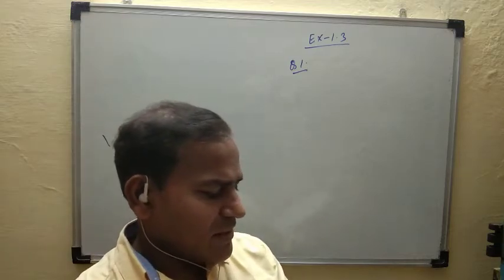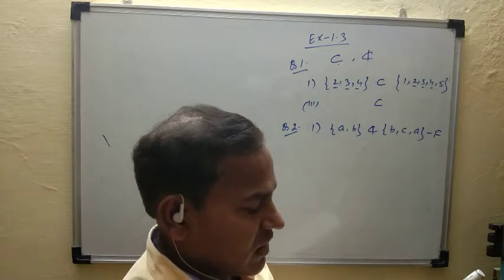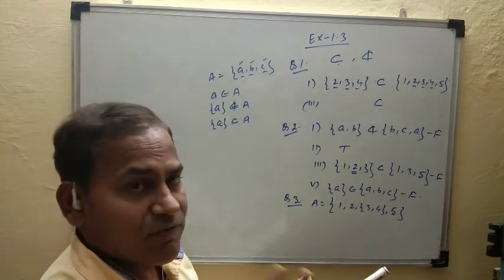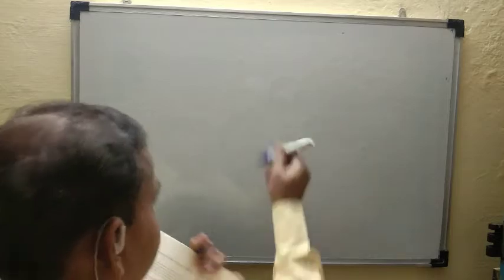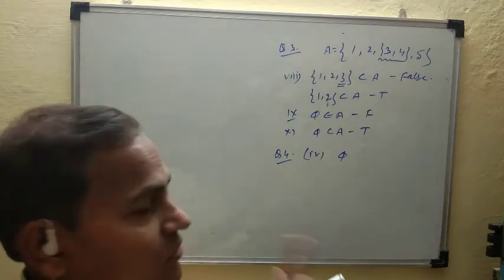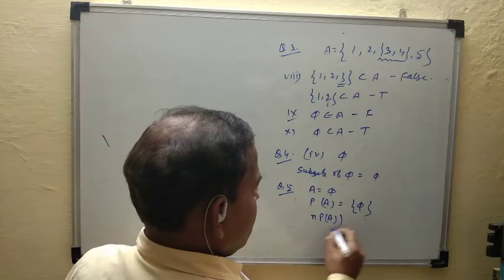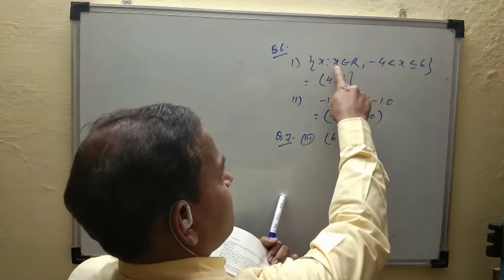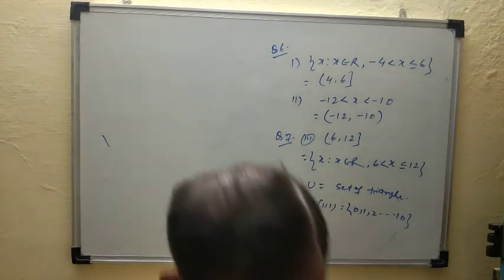Maths Class XI Video4/1 By Vijay Kumar